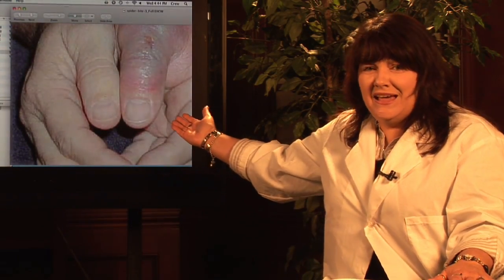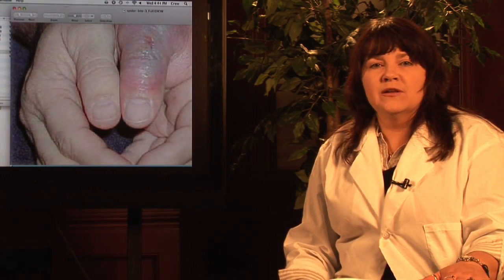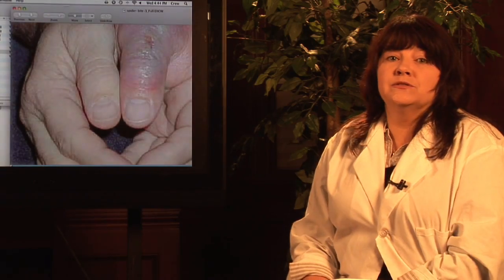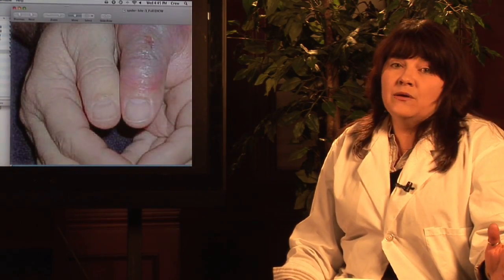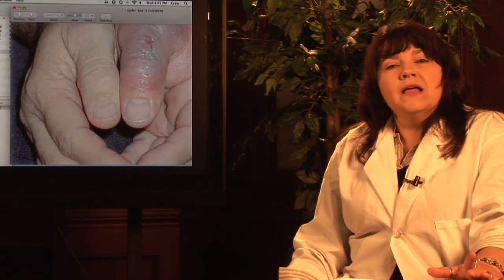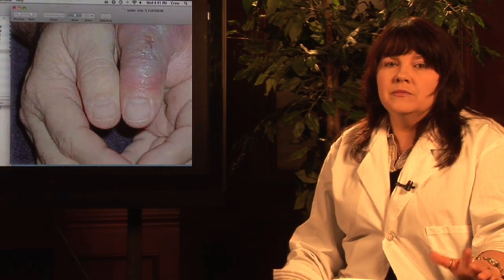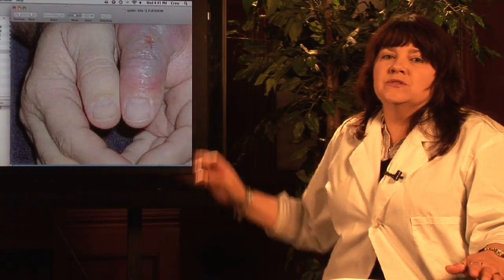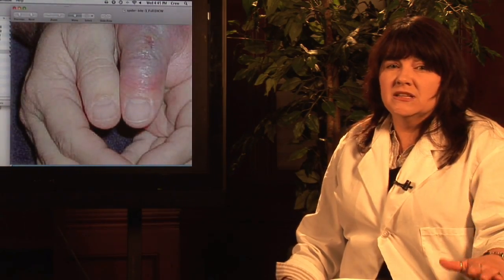The Aftermath of a Black Widow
The aftermath of a black widow spider bite can result in serious nerve damage and swelling. Doctors may have to administer anti-venom if the spider bite is serious. Seek medical attention immediately if bitten by a black widow with tips from a science teacher in this free video on black widow spiders.